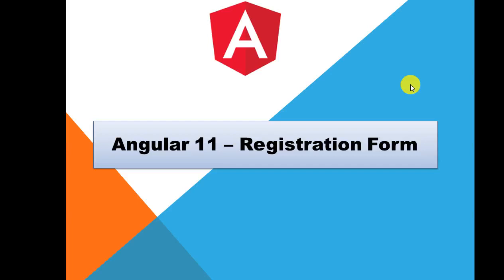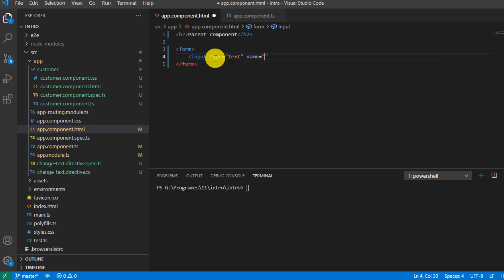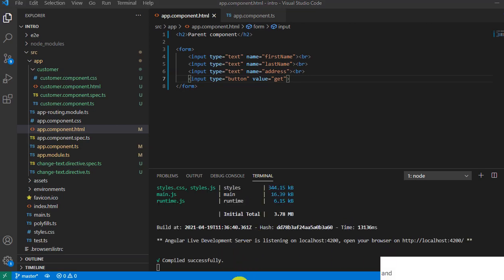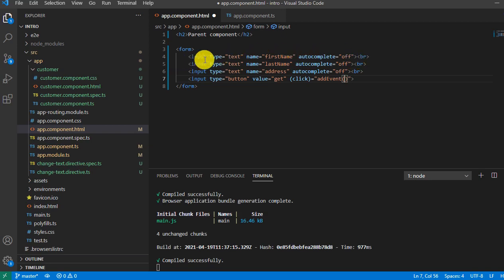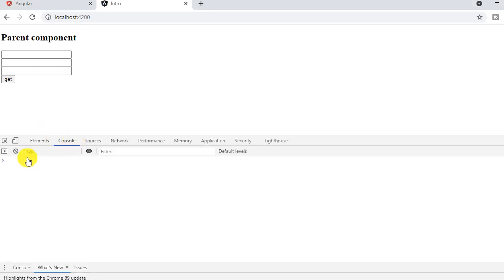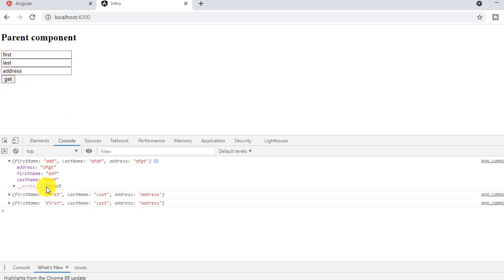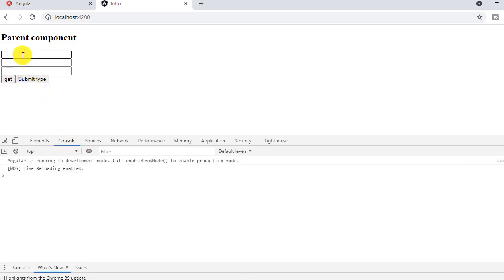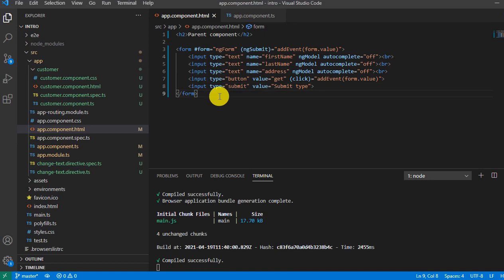Angular 11 - How to get the value from Registration Form in Angular 11 tutorial 12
In this particular video, I have explained how to get the value from the registration form.
If you have any question, please put in the comment section I will very happy to answer.